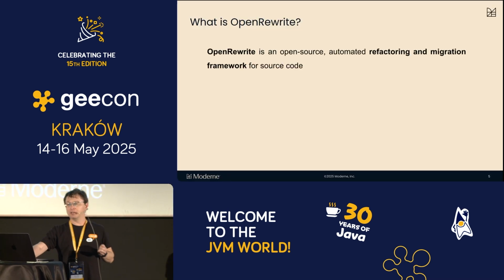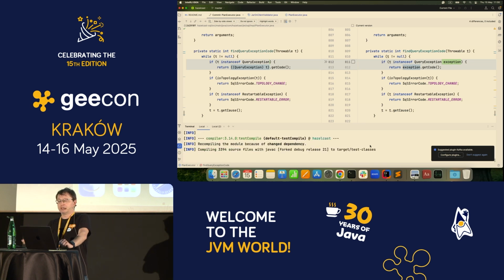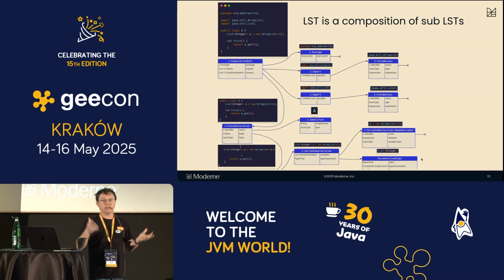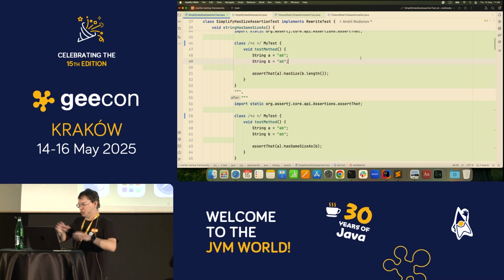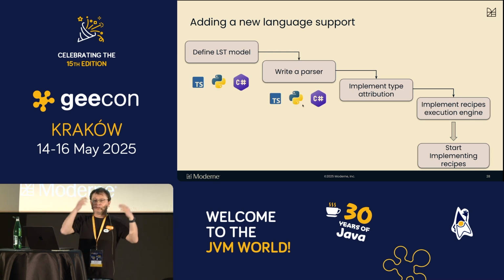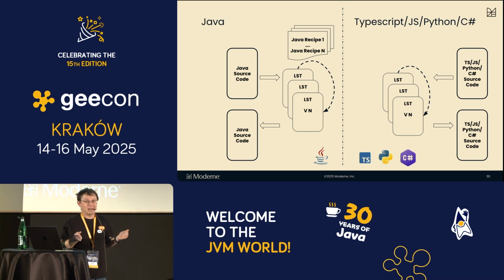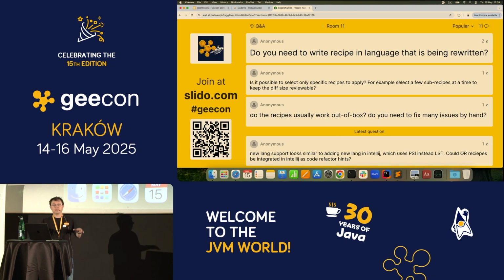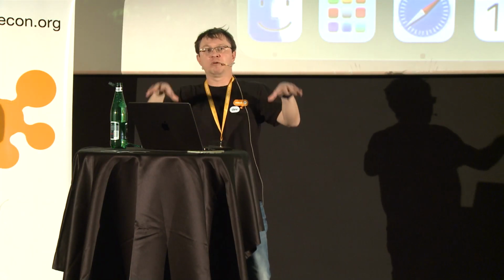GeeCON 2025: Andrii Rodionov - A way for multi-language refactoring with OpenRewrite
OpenRewrite is a well-known automated refactoring platform for Java, Groove, and Kotlin source code. It consists of an auto-refactoring engine, refactoring recipes for common framework migrations, security fixes, and other stylistic tasks. Using OpenRewrite allows you to reduce coding time from hours or days to minutes.

But for now, we would like to extend the platform by adding support for non-JVM languages. TypeScript, Python, and C# are currently in our development pipeline. During the talk, we will discuss OpenRewrite's basic concepts of LST, TreeVisiting, Recipes, Type attribution, etc. Then, we will look at how other languages apply these concepts and reuse Java-based LST and the OpenRewrite platform.